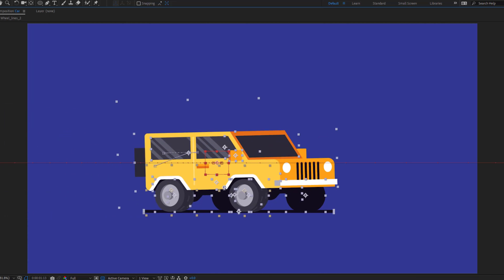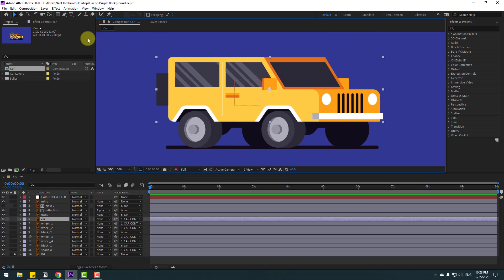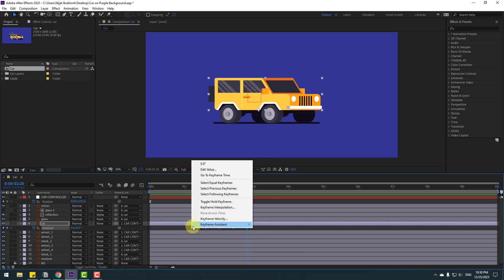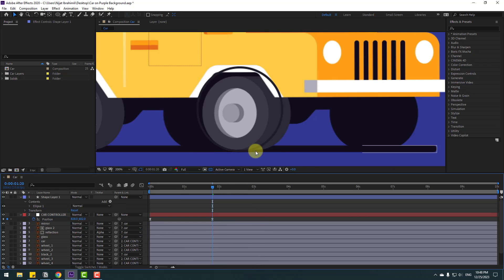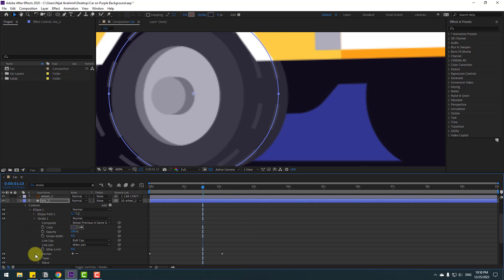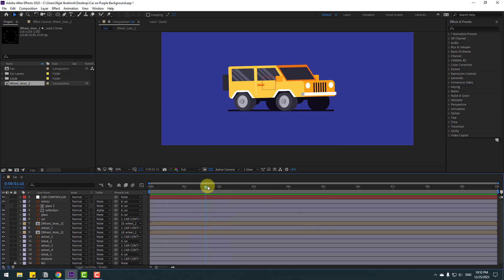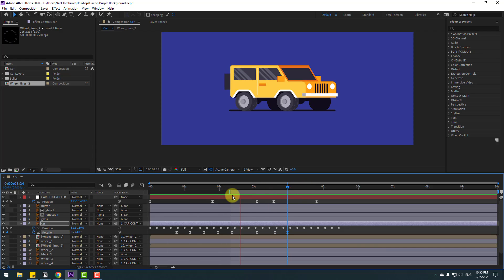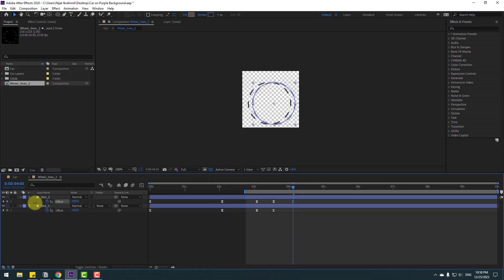Easy Car Rigging + Animation in After Effects Tutorials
Hi guys, welcome to my new video tutorial. In this tutorial i will show how to easy rigging and animate car in After Effects tutorials. Let's get started!